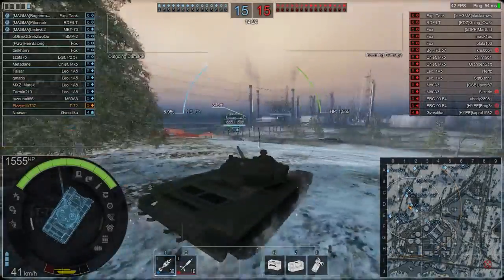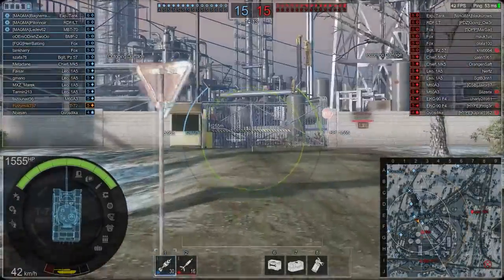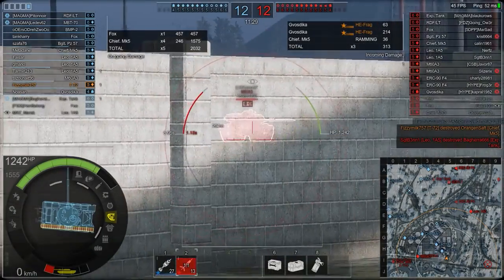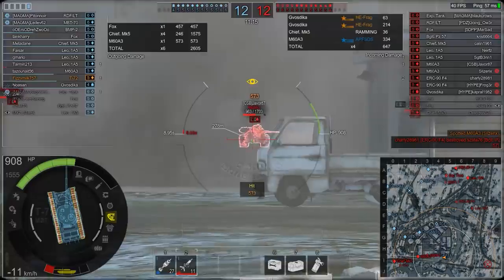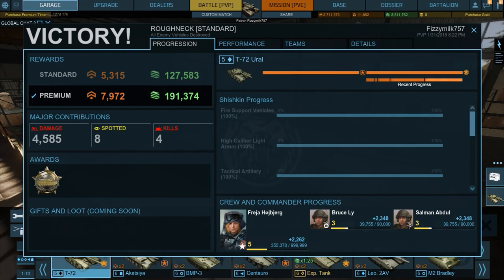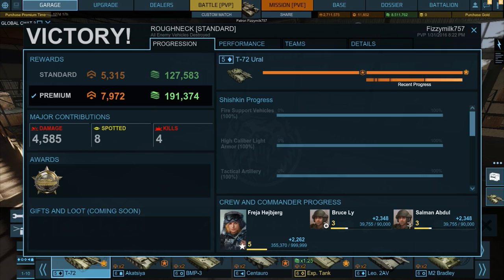Armored Warfare: Проект Армата متعة الألعاب تيار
Armored Warfare все про AW, видео, акции, коды и многое другое.
Everything about the game Armored Warfare. Best replays and video reviews. The bonus codes and promotions. متعة الألعاب تيار